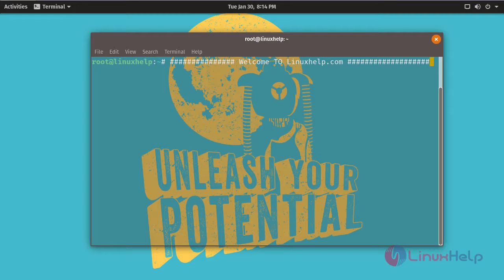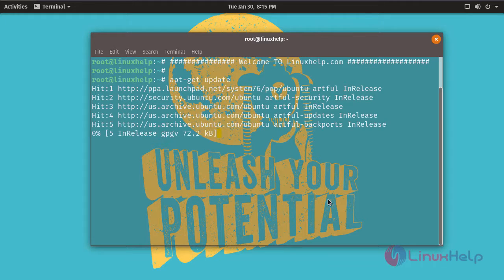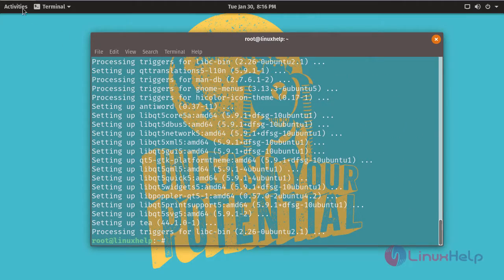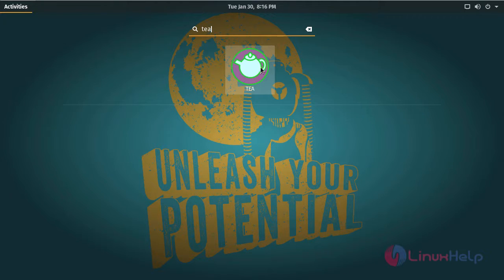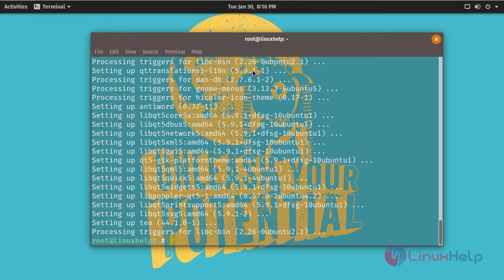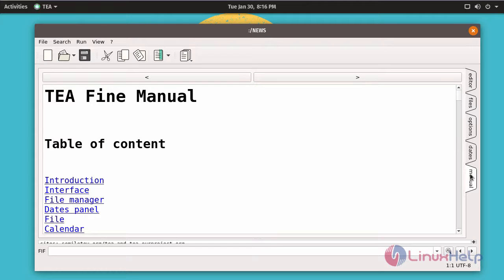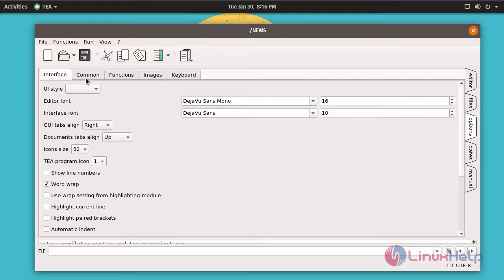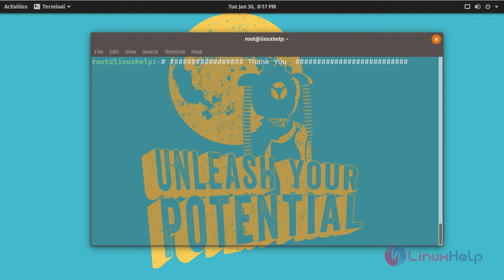How To Install Tea Editor on PopOS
This video covers the method to install Tea Editor on PopOS. Tea is open source application written in C++ programming language and its GUI is developed in QT.